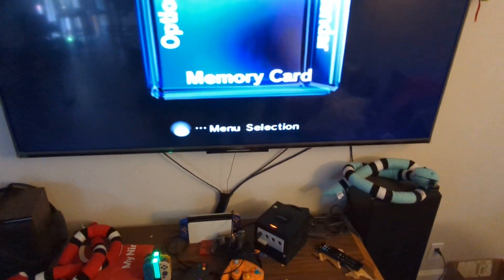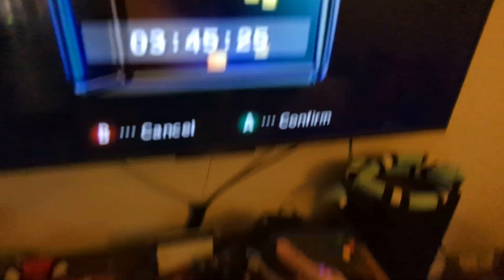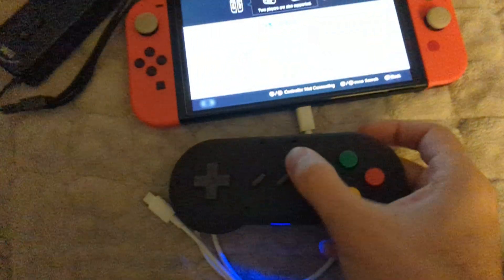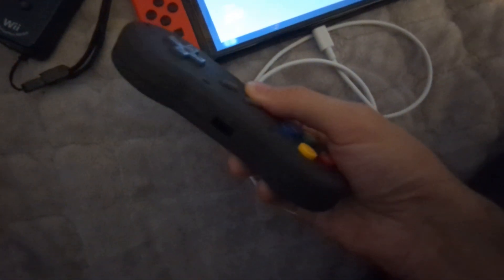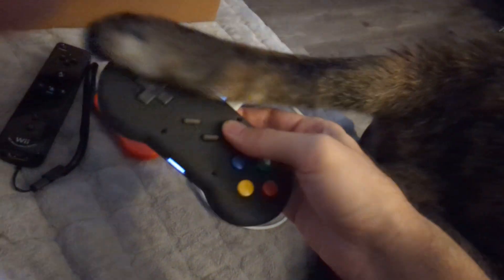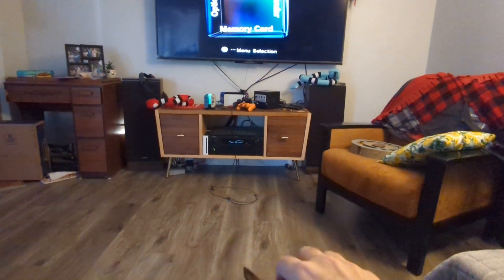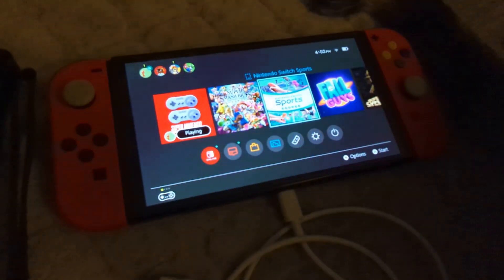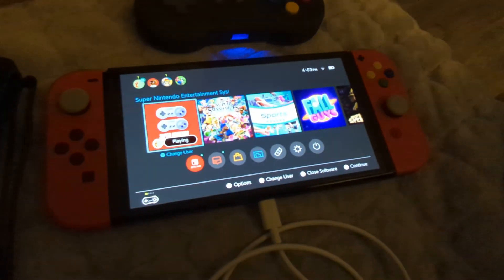ESP32 Universal GamePad Update